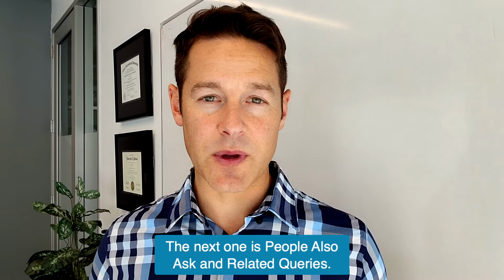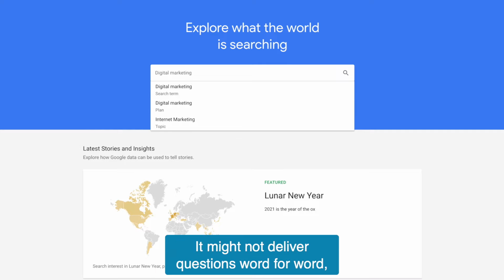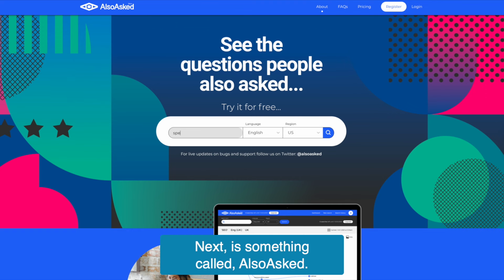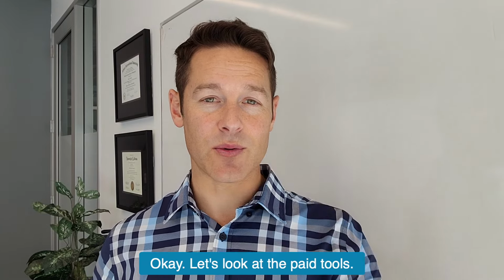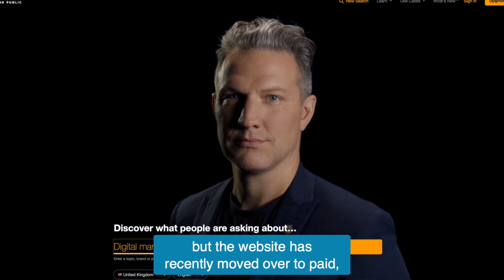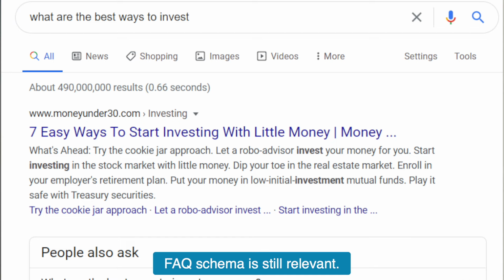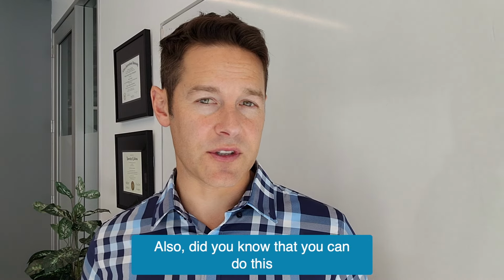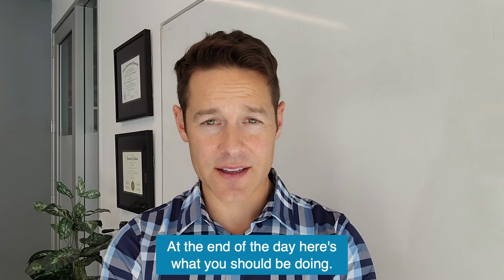3 Tips to Find the Questions Your Customers Are Asking Online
Looking for a new strategy to show up in search engines? Over the next four minutes, John Lincoln discusses 3 tips regarding how to properly utilize Q&A Schema.

In this SEO class you will learn:
1. How To Find All The Questions Your Customers Are Asking Online
2. How To Add The Questions To Your Website
3. How To Show Up When People Google Them